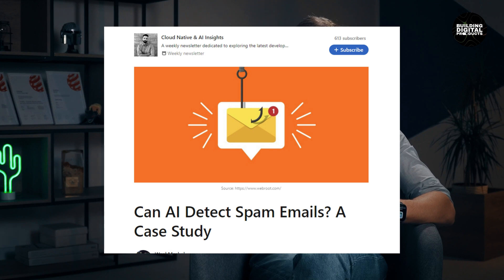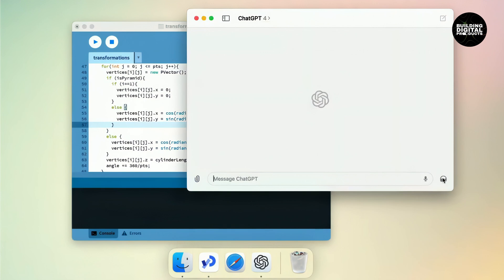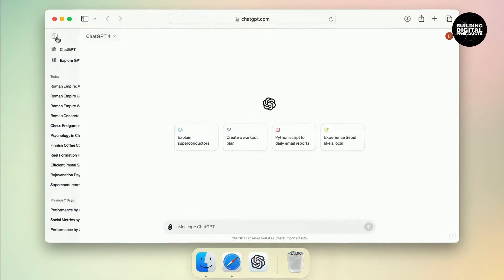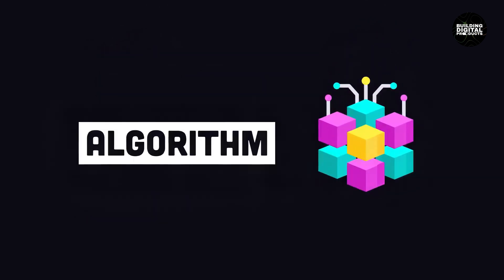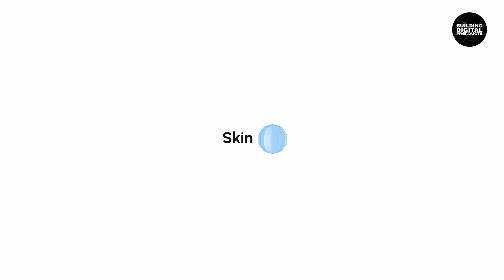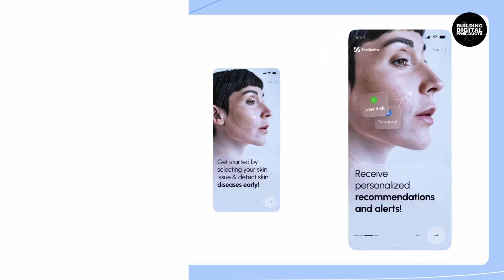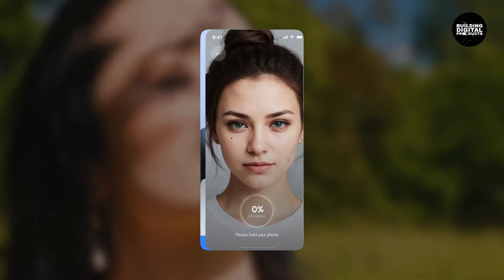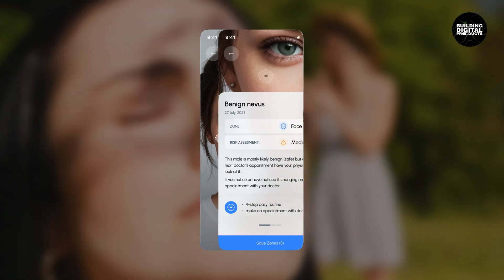How Does AI Work: The Technical Aspect - Insights & Analysis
Learn more about the technical basics of how AI works directly from Linkup Studio’s CTO, Oleksandr Bachynskyi, in his article on a website blog:

From this insightful episode, you'll discover how artificial intelligence works. Andrii Sambir, Linkup Studio's CEO, answered the question, "How does AI work?" His explanations range from basic concepts to complex applications. He explains many types of existing AI. Among them there are machine learning, neural networks, deep learning technology, and also natural language processing (NLP). He also provided a thorough understanding of artificial intelligence processing.

This discussion is based on Linkup Studio's real-world applications and innovations in AI. If you want to get an inside look into artificial intelligence, watch this video.

This episode provides many useful, clear, and practical explanations of many AI processes and technologies.

So, if you are looking to integrate AI into your business or just curious about artificial intelligence or how it works, this episode will help you learn more quickly.

Episode Timeline:
00:00 Introduction
00:35 Understanding AI and Its Types
03:00 Machine Learning – The Heart of AI
05:23 Neural Networks and Deep Learning
06:25 Natural Language Processing (NLP)
07:51 Challenges and Ethical Considerations
08:46 Outro

Would you like to know how you can use the power of AI technology for your products? Our Linkup Studio seasoned specialists are ready to guide you and assist in this AI process.

You can like the video, subscribe to the channel, and hit the notification button to receive notifications when we have new and fresh information about AI development, digital product development, product design, and updates in technology trends.